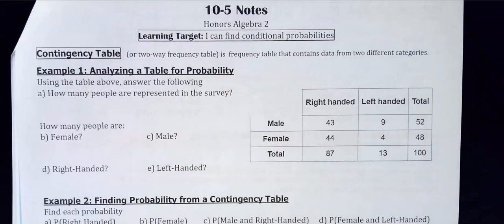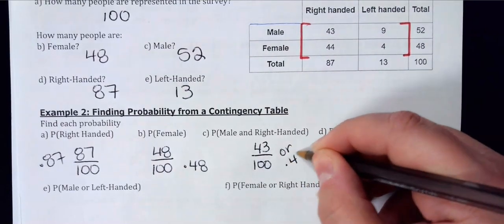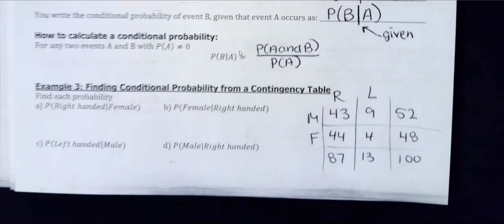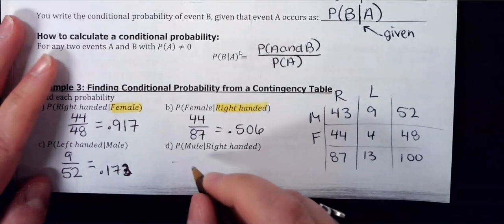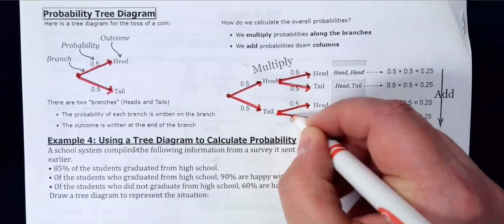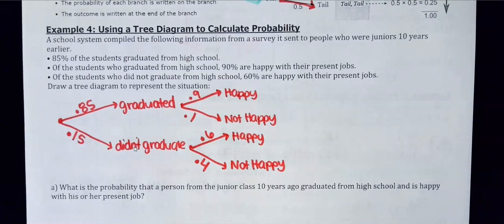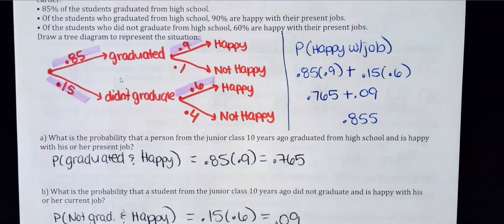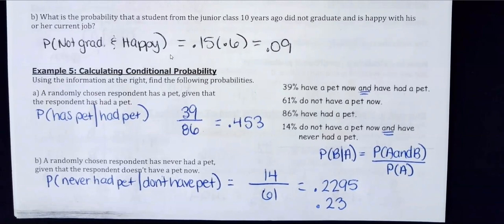HA2 10-5 Notes (conditional probability)